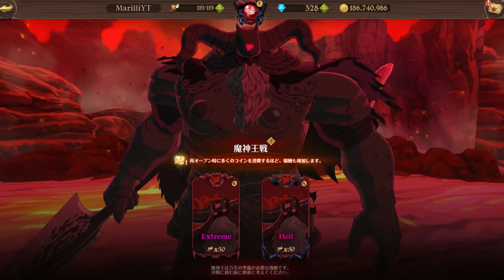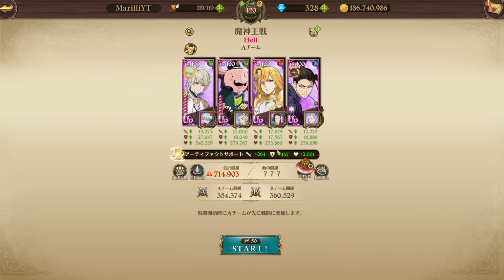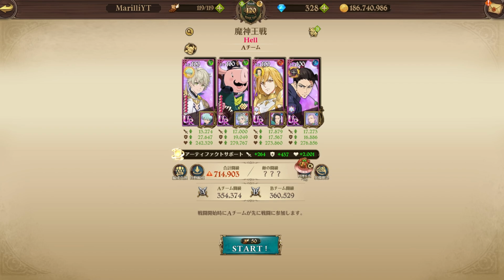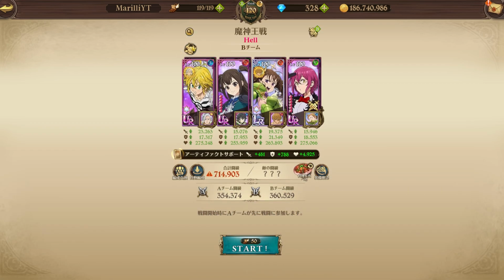NEW LR QUEEN DIANE VS DEMON KING RAID SHOWCASE!! SUPER BROKEN 9 MILLION DAMAGE! [7DS: Grand Cross]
NO COPYRIGHT Anime Music Mob Psycho 100 OP MOB CHOIR 99 Cement City Remix feat Sedgeie

Demon Slayer ⚡ Kamado Tanjiro No Uta OST Theme Remix ⚡No Copyrights Kimetsu No Yaiba | Anime Song